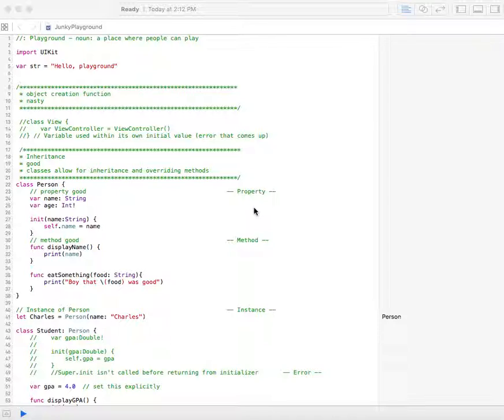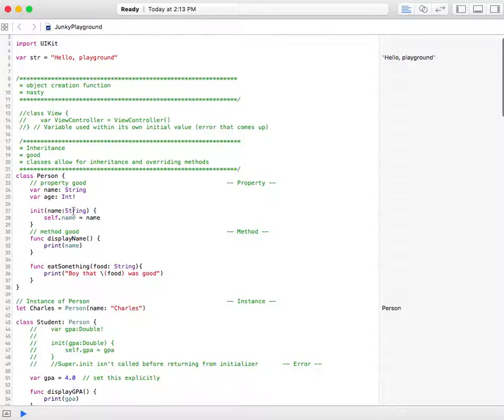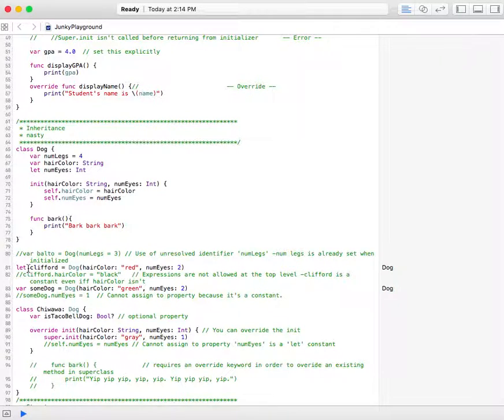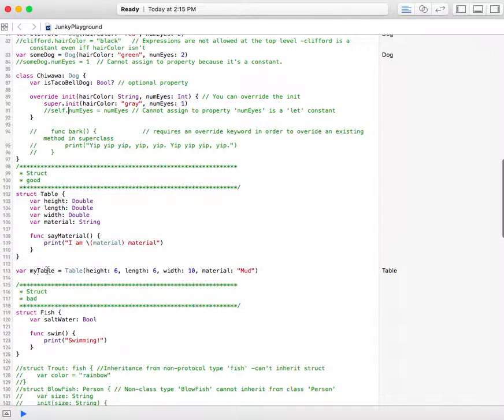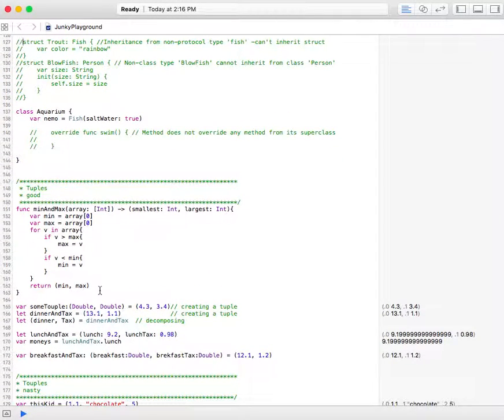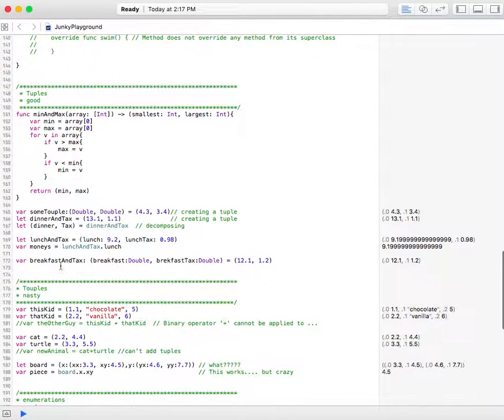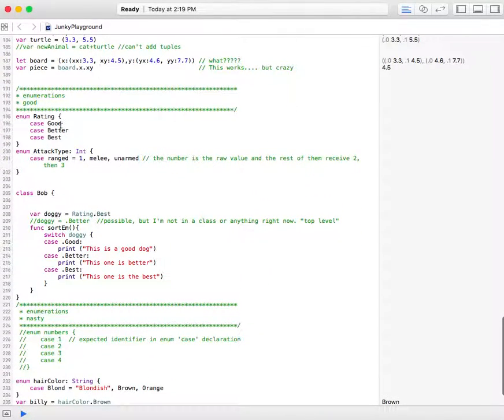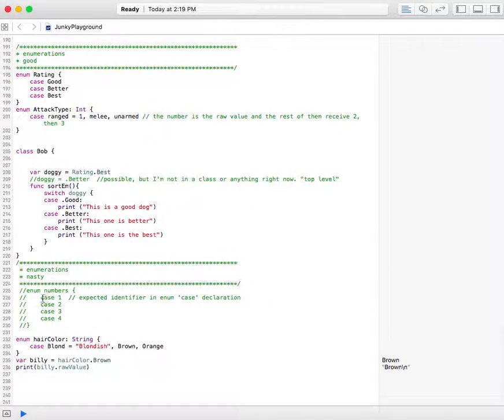SwiftBasics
Some of the basic things in Swift. This is my initial understanding of some of the basic things.
apple has some great resources on their developer has some great tutorials